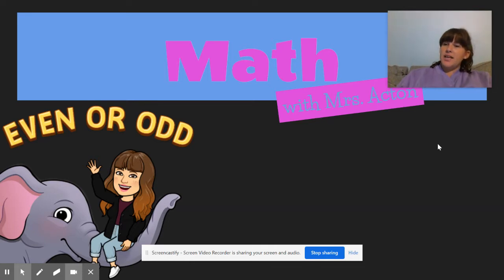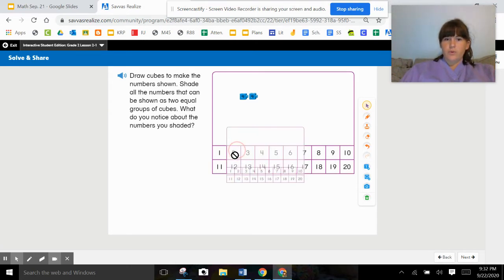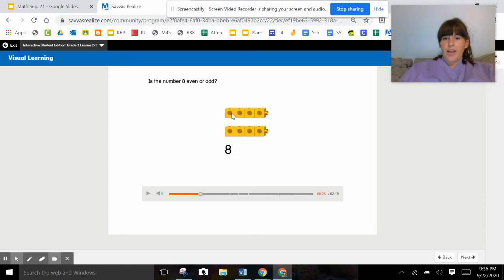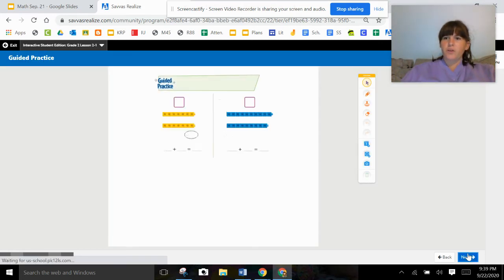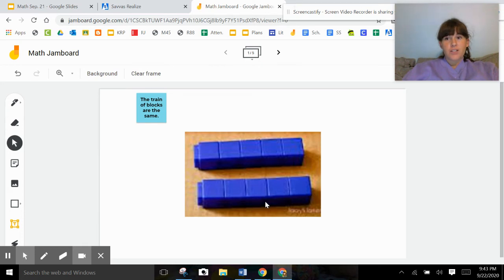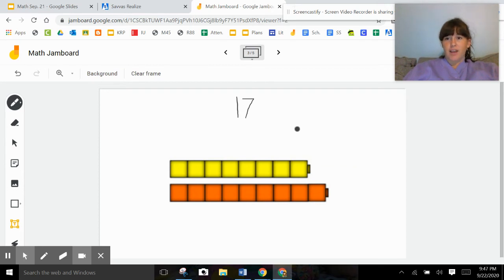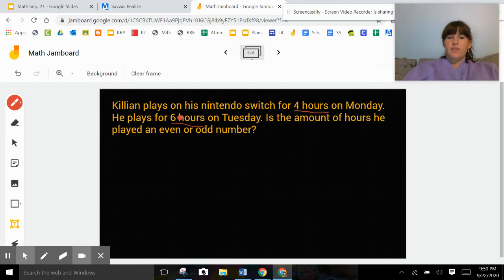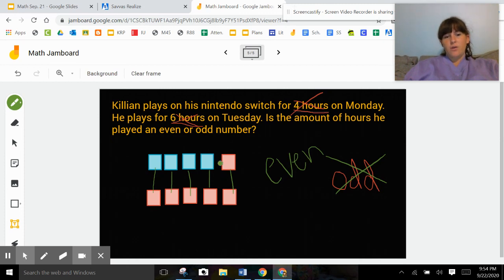Sep 23 Video for Math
Mrs. Acton shows students how to figure out if a group of objects is even or odd.